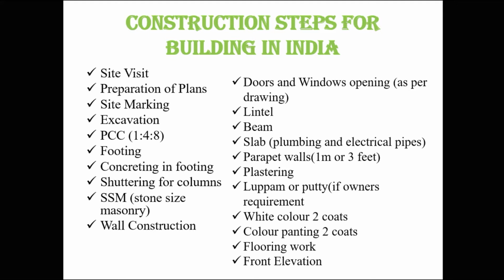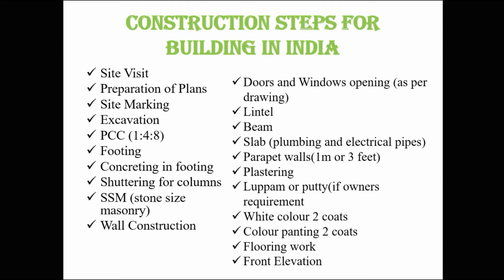construction steps for new buildings in India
1. what are the steps need to be followed for construction of any new buildings.
2. code requirements and
3.unit conversion